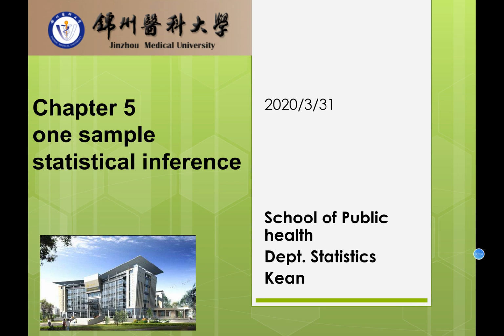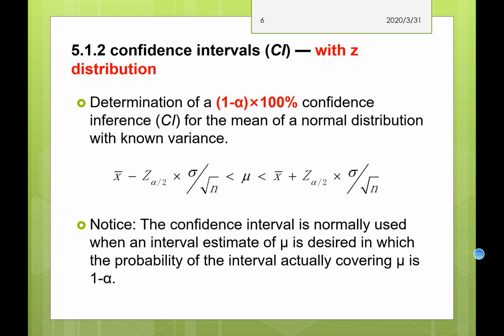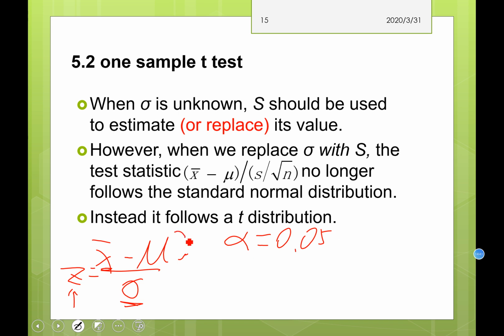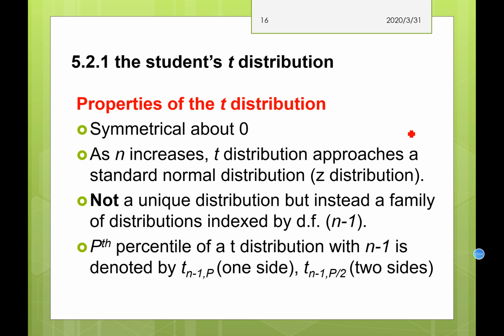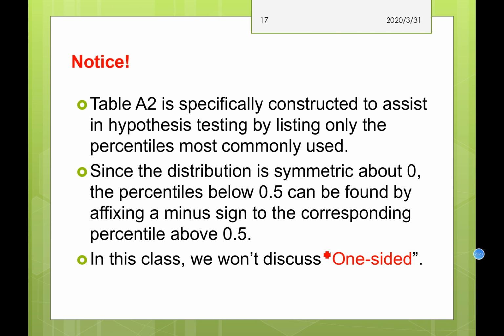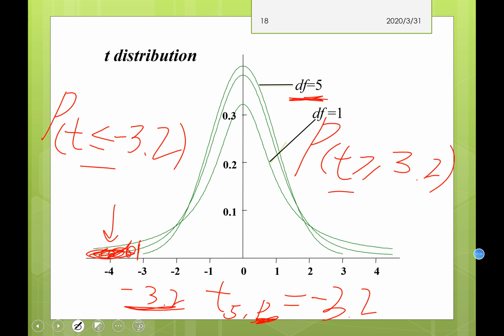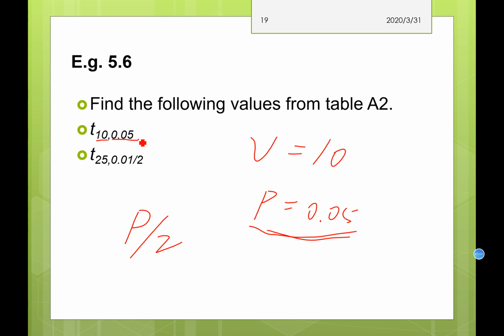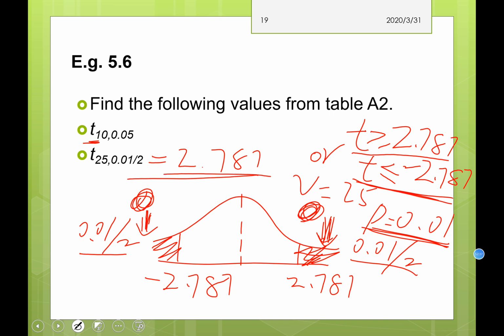one sample interference part 4 chapter 5 （4） 第三次课